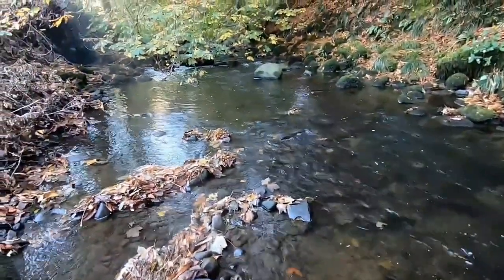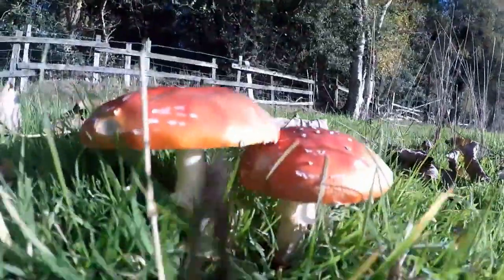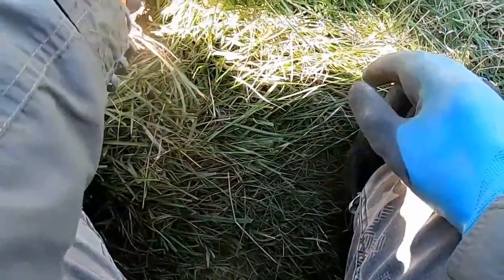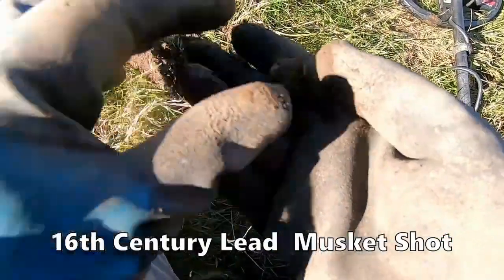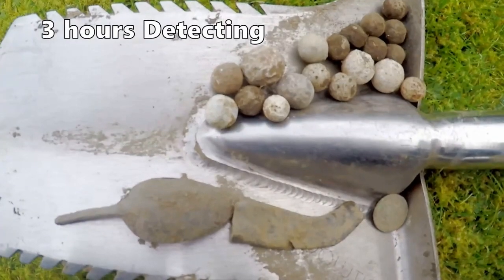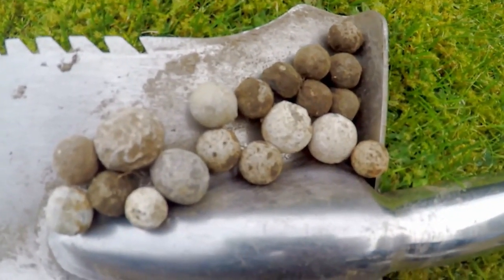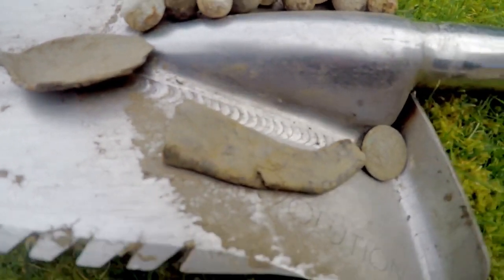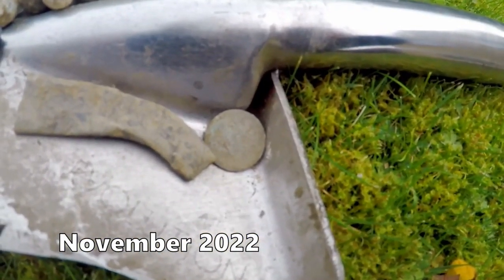LEAD HISTORY, BUT ARE THEY & THERE CENTURY PERIOD & DID FIND MORE ARTIFACTS?